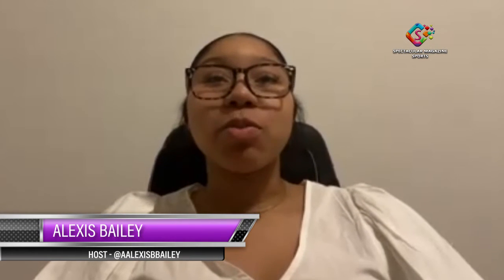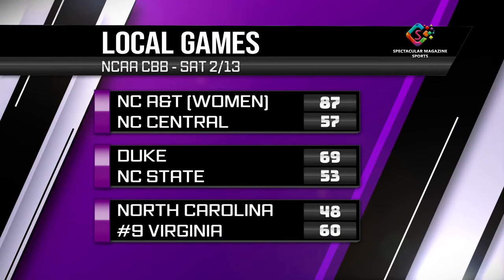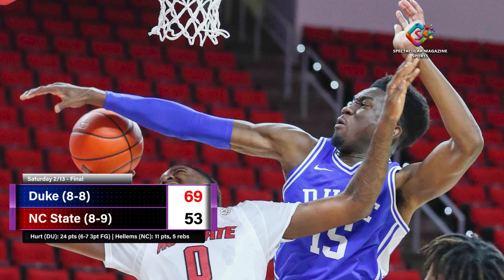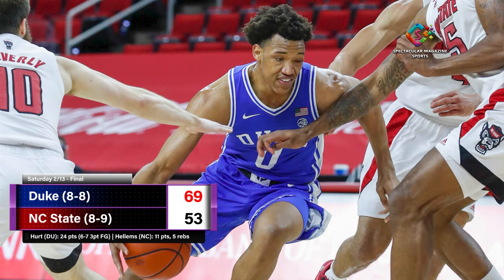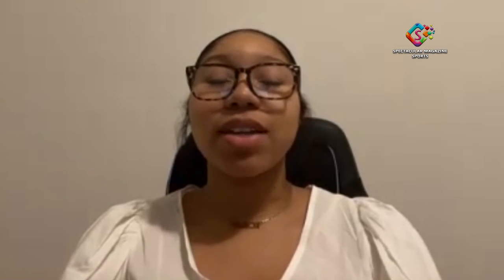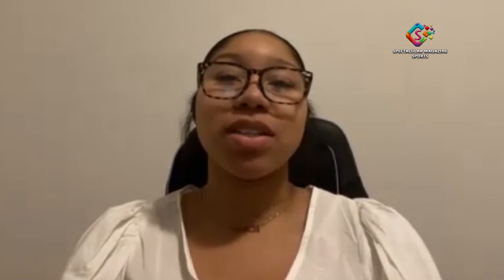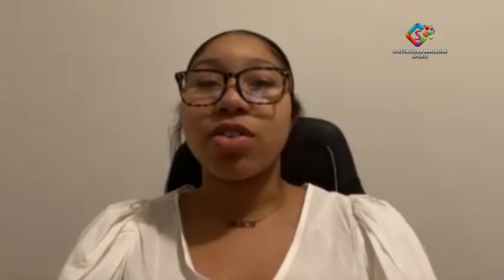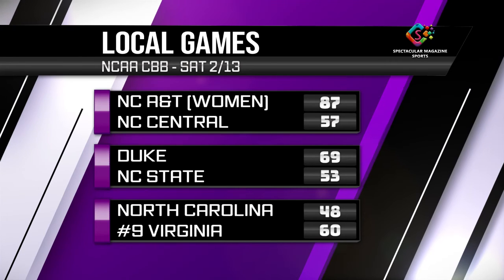SpecMagSports Report: Saturday 2/13 - Duke Demolishes NC State, UNC Falls on the Road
SpecMagSports Recap - Saturday 2/13

Reporters Alexis Bailey (Twitter: @aalexisbbailey) and Ryan Wilson (Twitter: @RhinoWilson8) recap all of the action from Saturday afternoon

NCCU WBB v NC A&T
NC State v Duke
Virginia v North Carolina